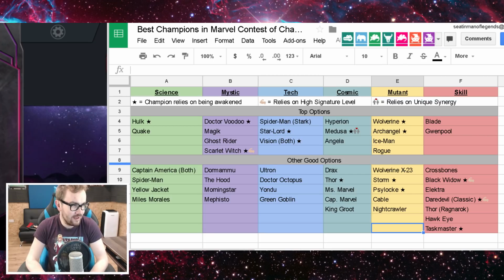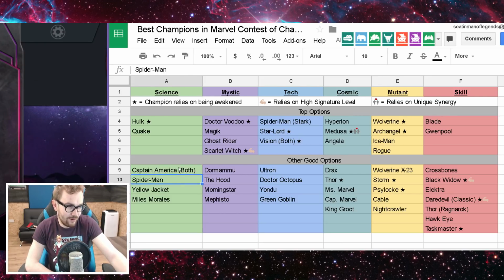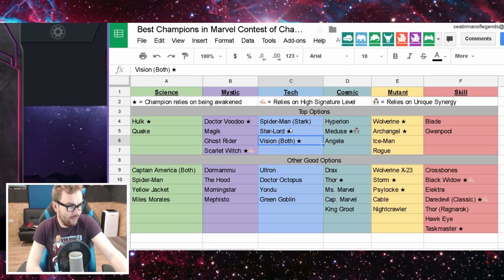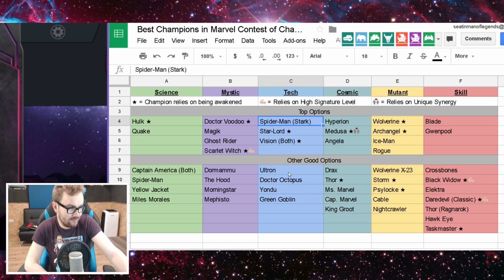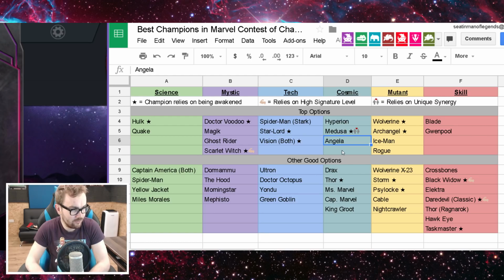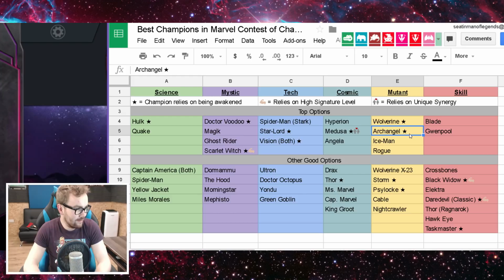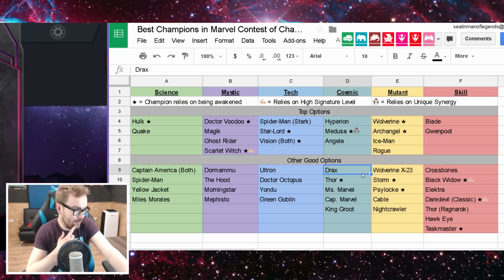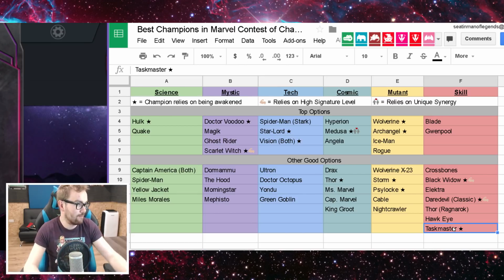Best 4 Stars To Rank 5! - December 2017 - Marvel Contest Of Champions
Today we discuss some of the best 4 Star options to take upto Rank 5 in Marvel Contest Of Champions and the pros & cons various Characters have! Enjoy

▼ Seatinmanoflegends Links